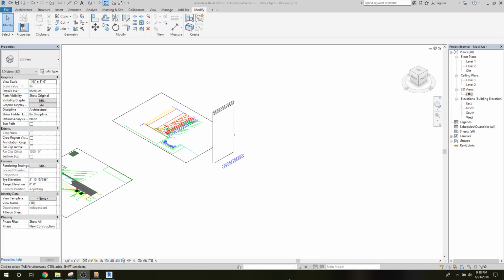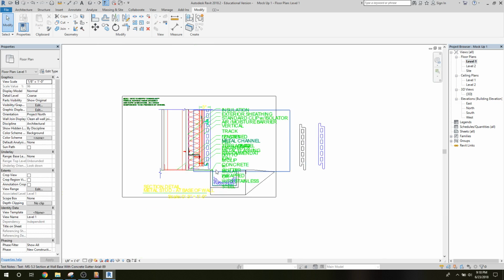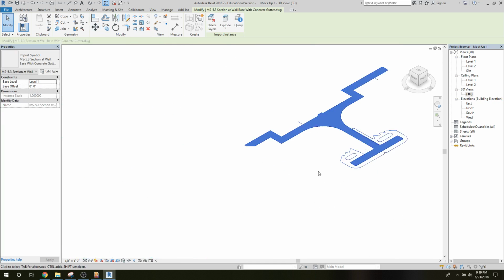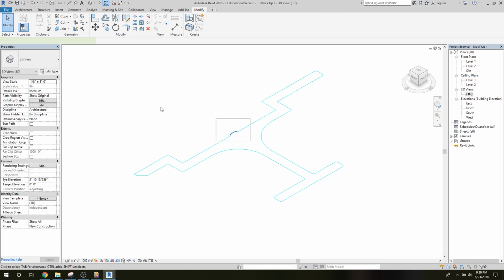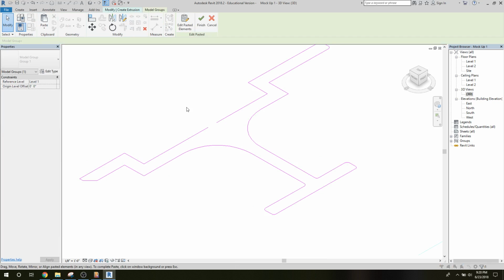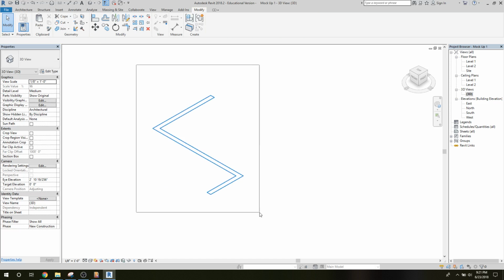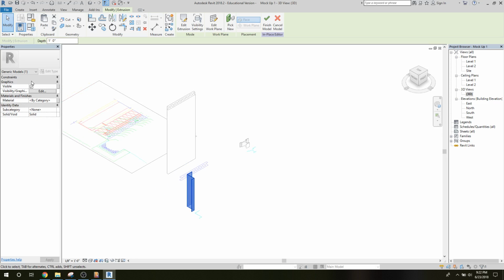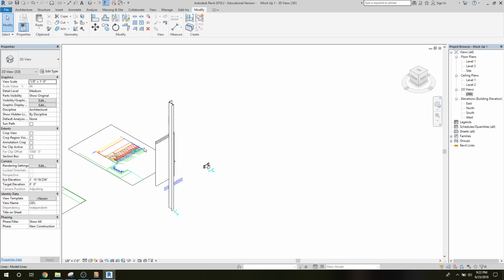4 Extrude from Section